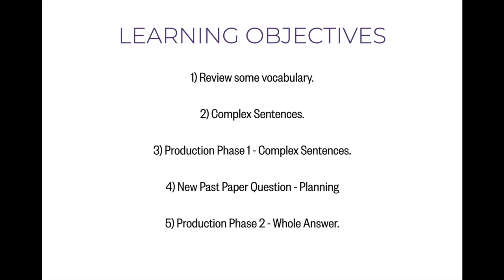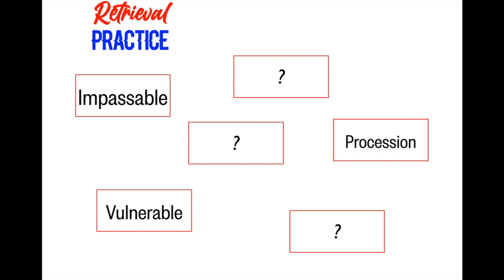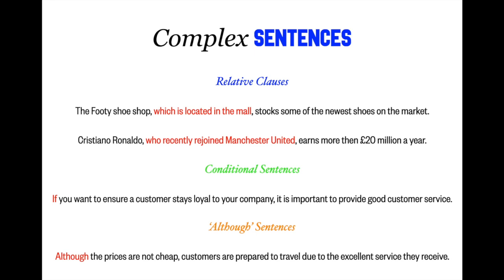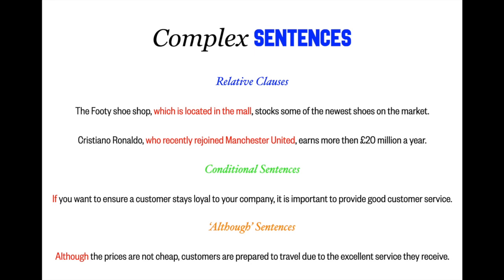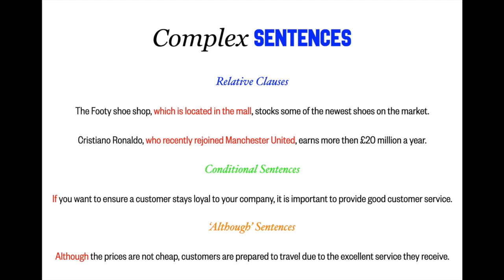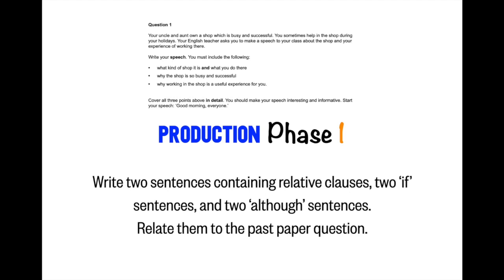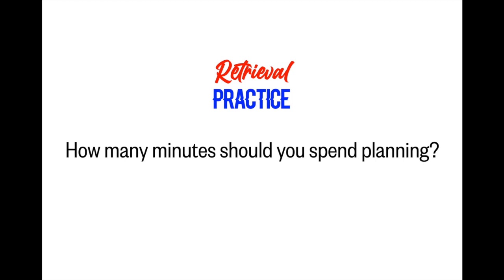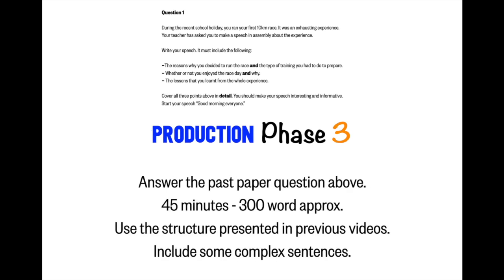O Level English Language Paper 1: Speech Writing (Part 3)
In this video, we focus on including some complex sentences in our writing, which will positively impact upon the language score.

The video also contains a past paper style question writing task, and a model answer that you can measure your performance against.